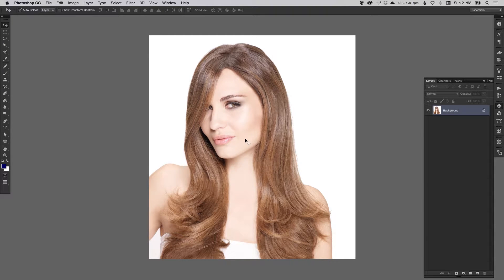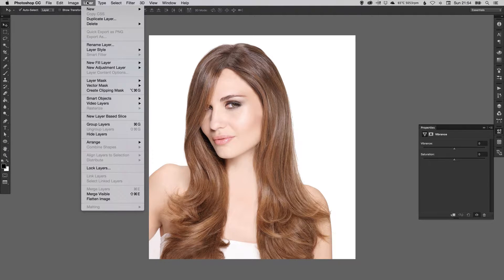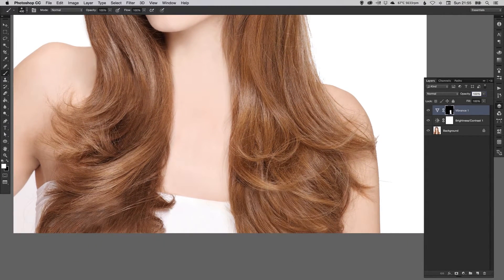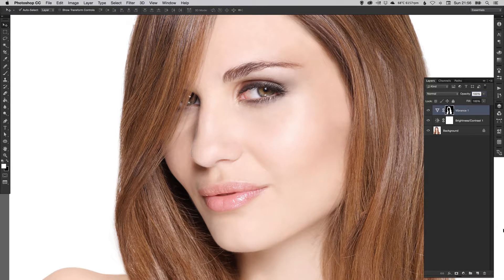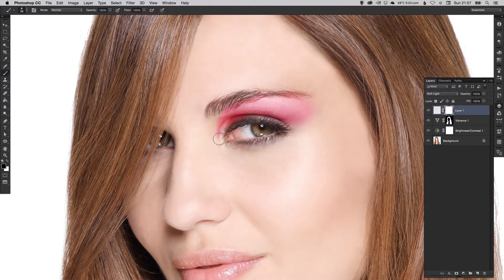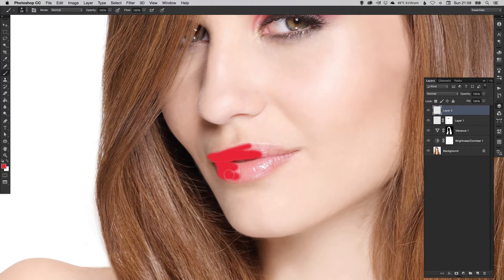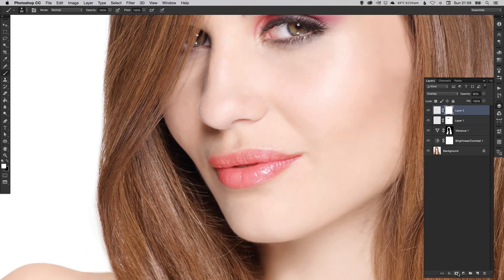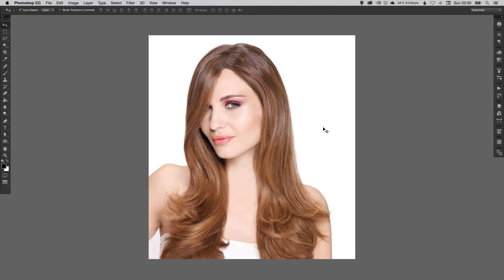Learn How to Add Digital Makeup in Adobe Photoshop | Dansky